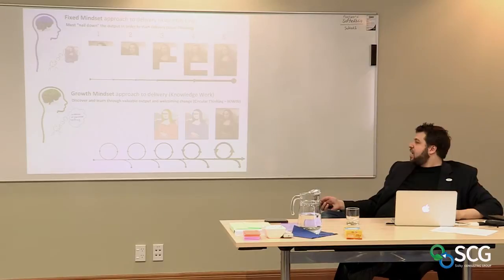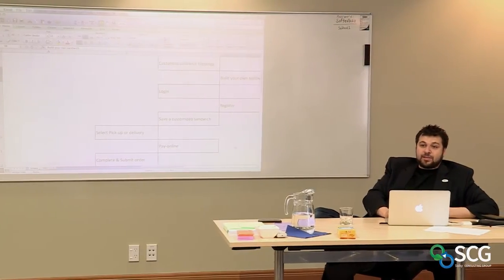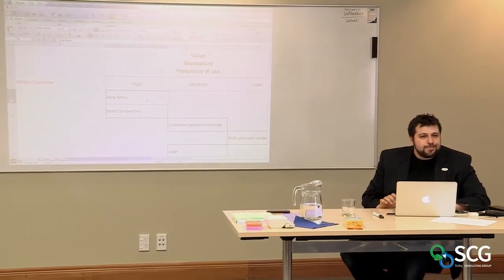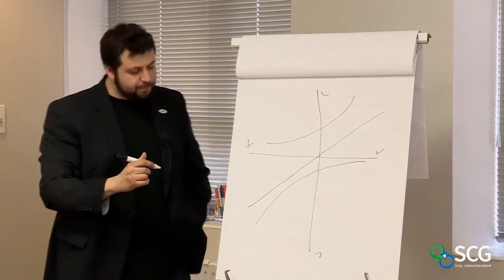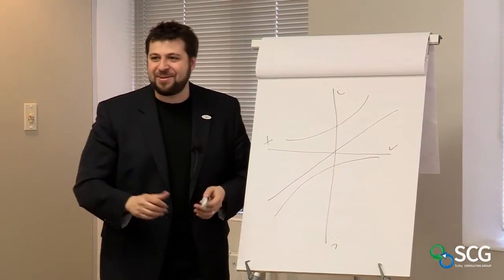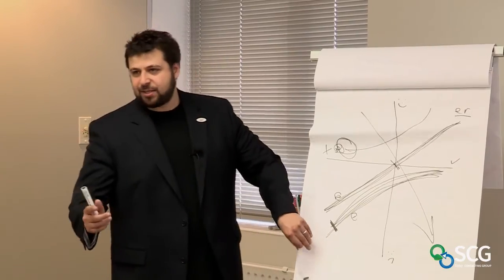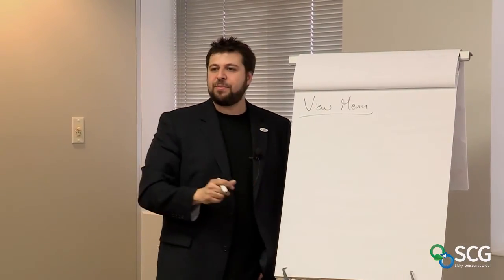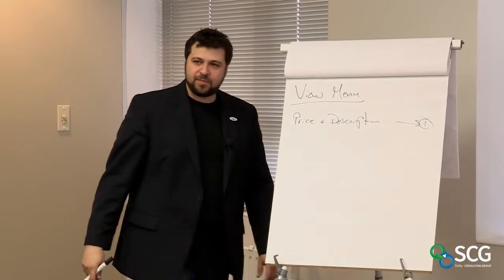#5: The Art of Thin Slicing